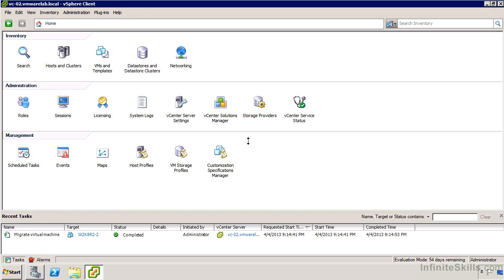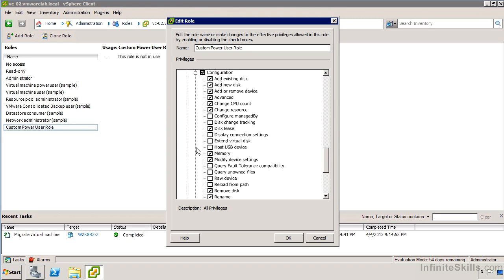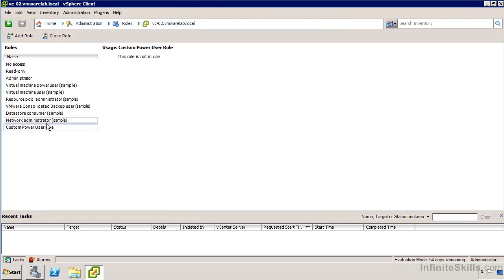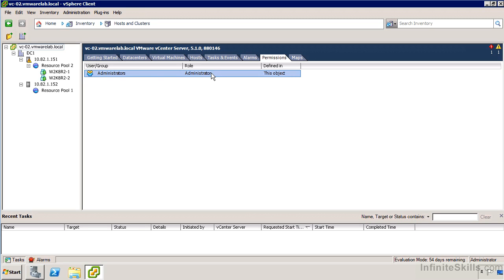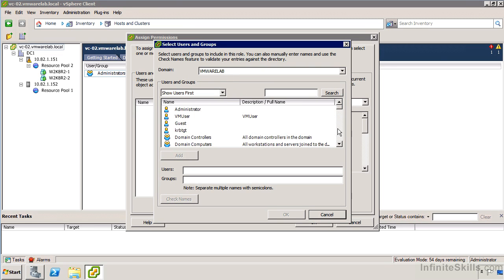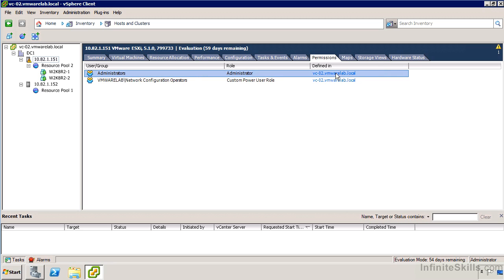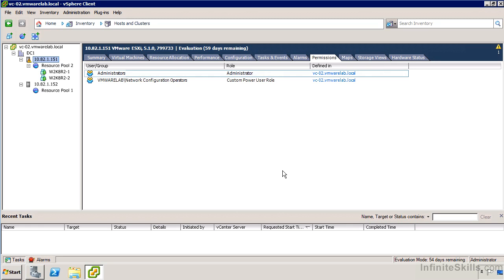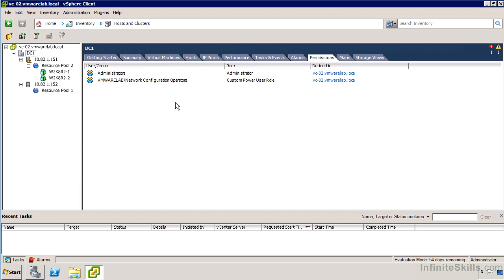0604 Roles And Permissions